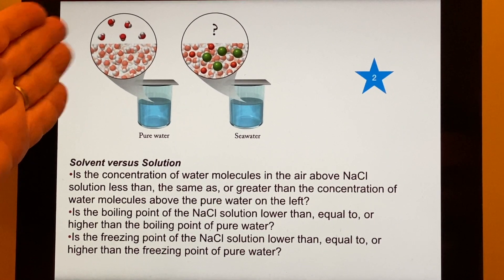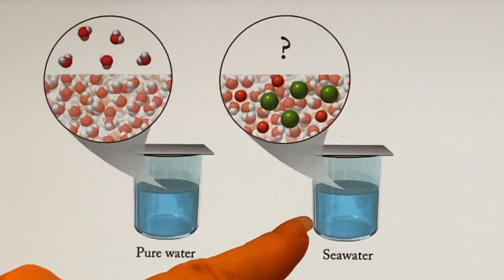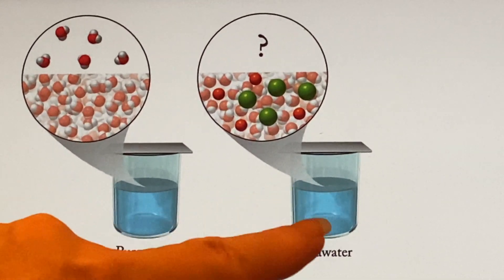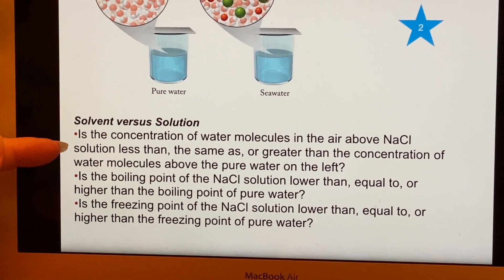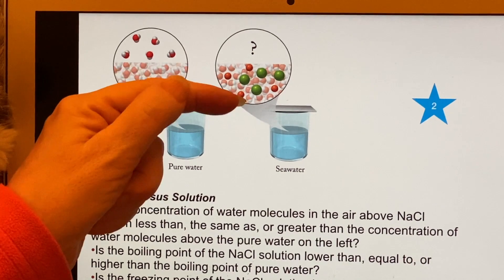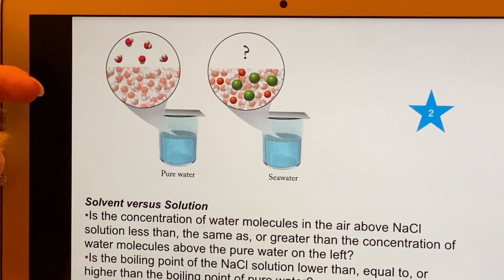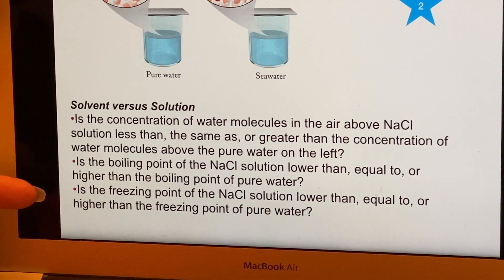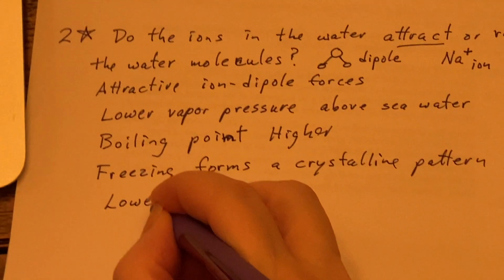UC Merced - LAIR CHEM10, Sec01 - Chapter 11: Solvent VS Solution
Part 2 considers solvents versus solutions and how the concentration of water molecules can alter the boiling and freezing points.